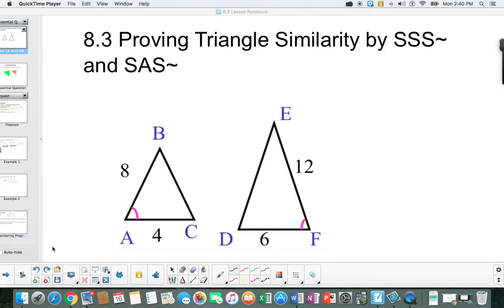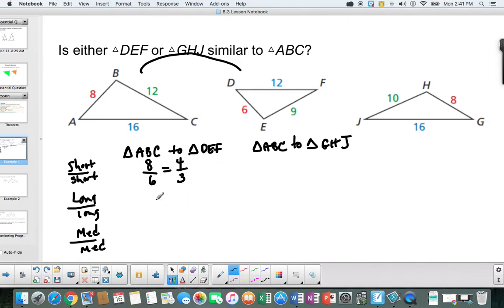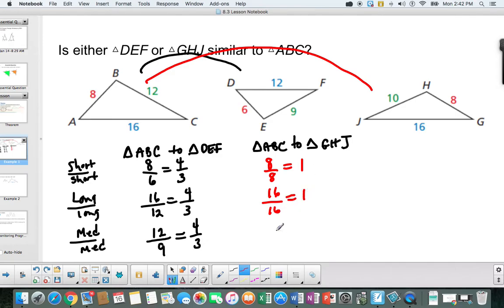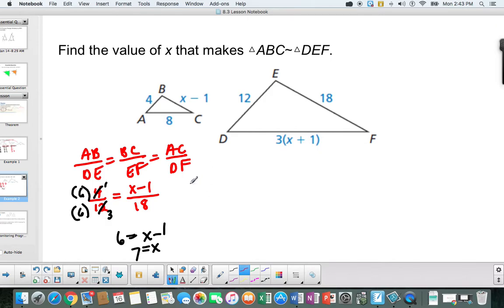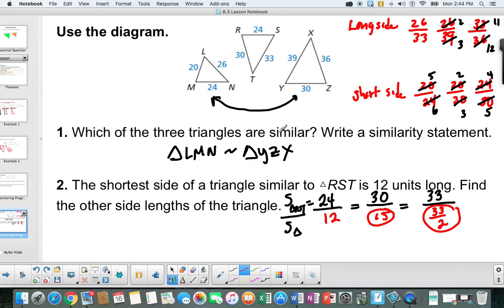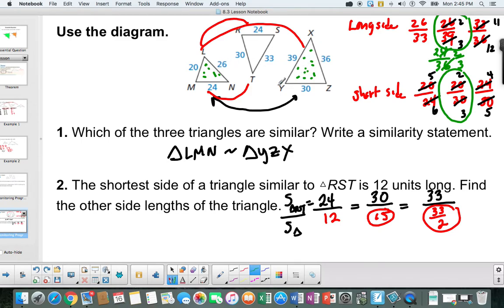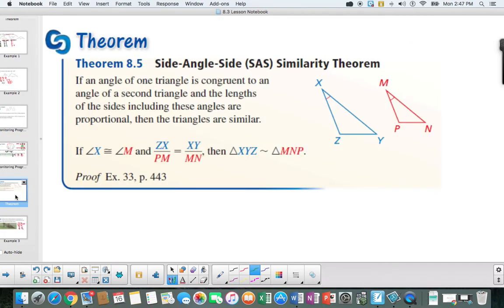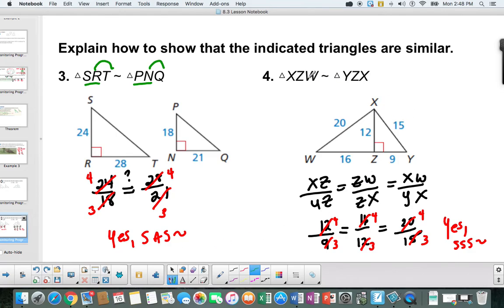8 3 Screencast Geometry